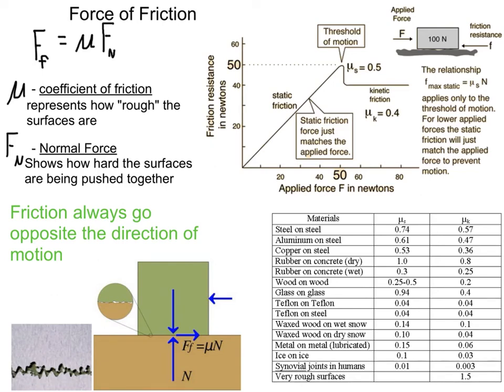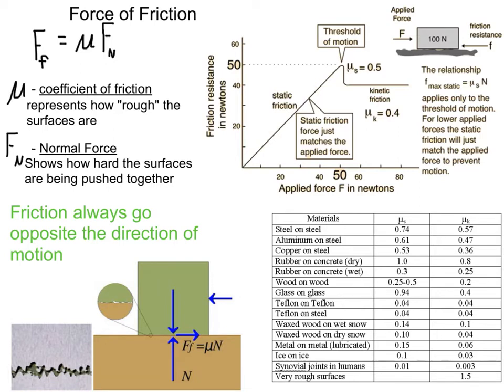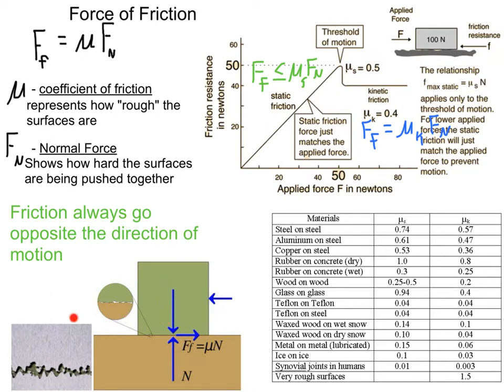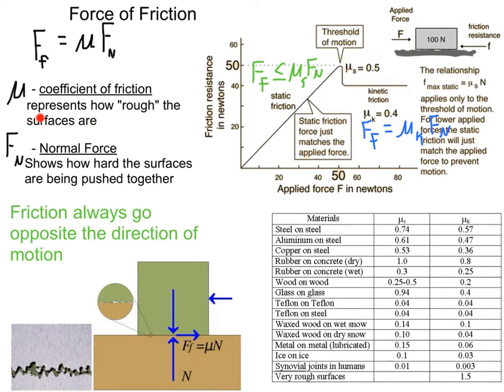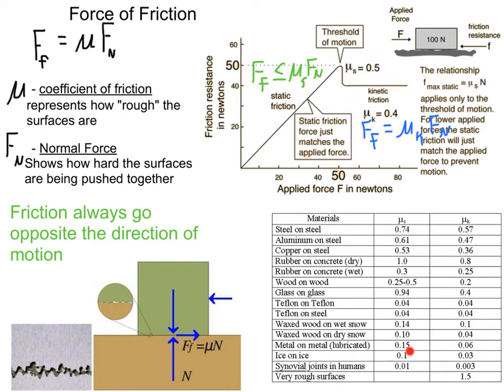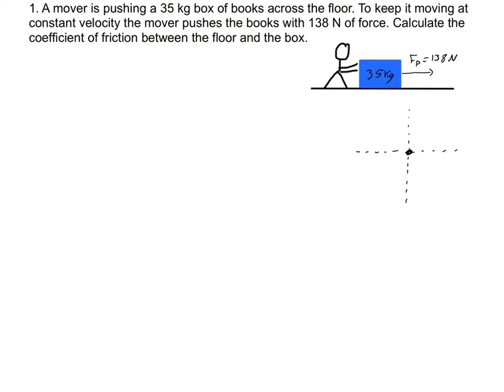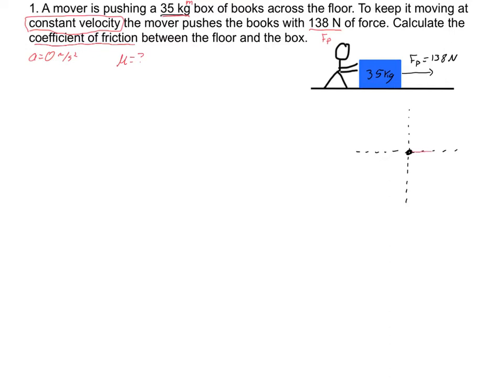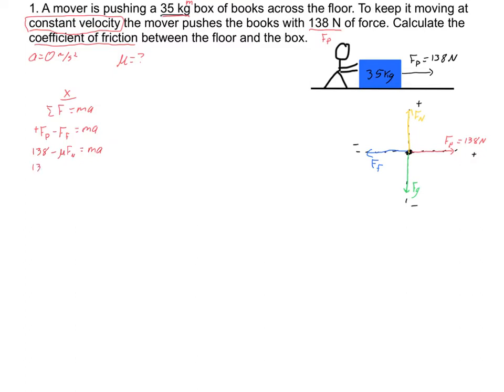friction using x and y axis f=ma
The basics of the force of friction and how to solve problems